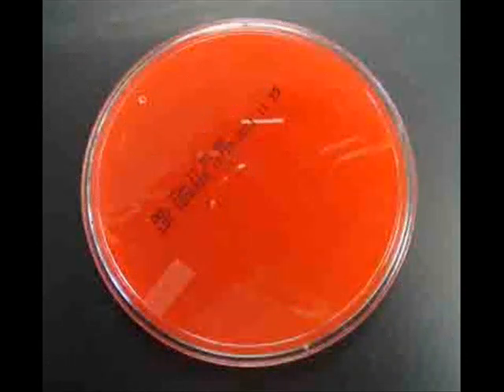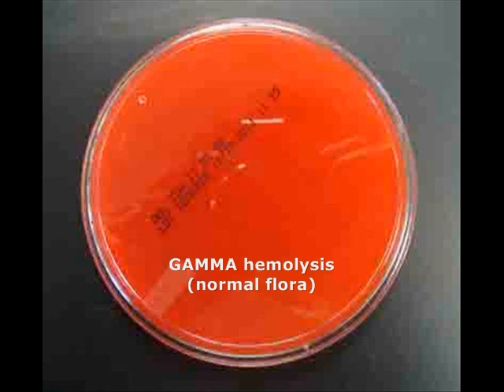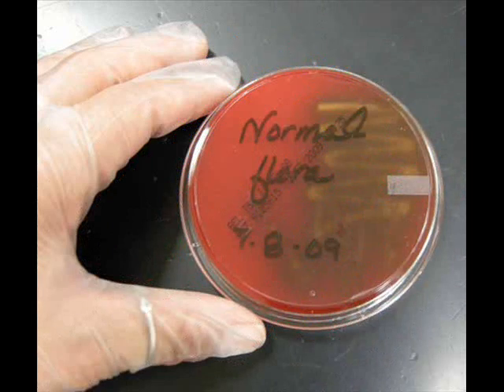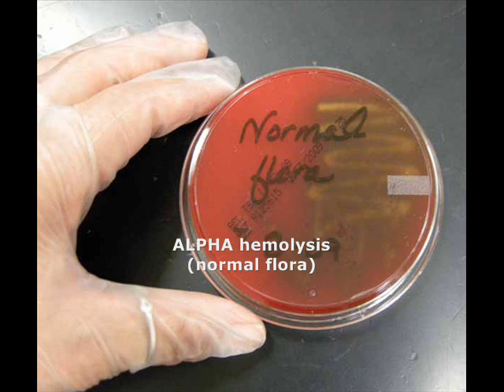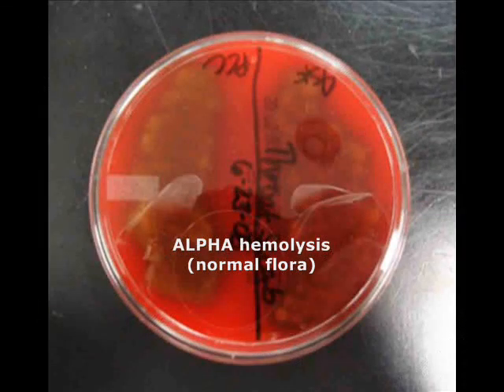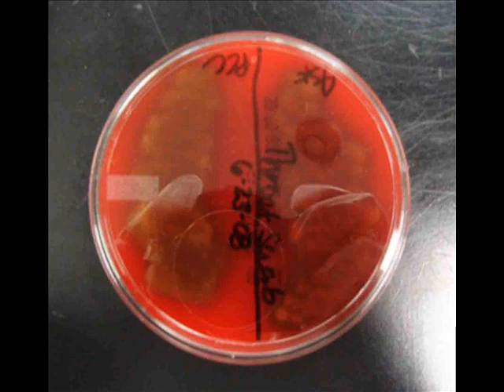Blood Agar Bacterial Growth Medium: Alpha, Beta & Gamma Hemolysis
This video provides photos and narrator interpretation of Blood Agar (BAP) specialized bacterial growth medium. Examples of sterile BAP as well as plates with growth of normal flora (gamma and alpha hemolytic bacteria) are contrasted with the presence of beta hemolytic Streptococcus pyogenes.

This video provides complete information on how to determine if bacteria exhibiting beta hemolysis on BAP are Streptococcus pyogenes. There are other types of bacteria that are beta hemolytic, however S. pyogenes will grow in punctiform  (tiny round) creamy white colonies.

S. pyogenes is a Gram-positive, beta hemolytic bacteria. There are also Gram-negative beta hemolytic bacteria, but their colony morphology is different than that of S. pyogenes. B-hemolytic Gram-negatives grow in comparatively large colonies that are round, flat and greyish or neutral in color. There will also not typically be many Gram-negative bacteria present in a throat sample (the type of BAP clinical sample shown in this video).

By Tami (Guy) Port, Chief Executive Nerd at ScienceProfOnline.com. For the lab materials that go with this movie, see the Virtual Microbiology Classroom Media and Culture Laboratory Main Page at ScienceProfOnline.com.